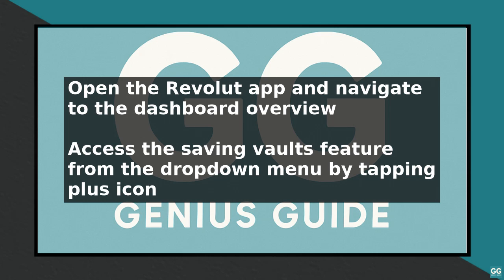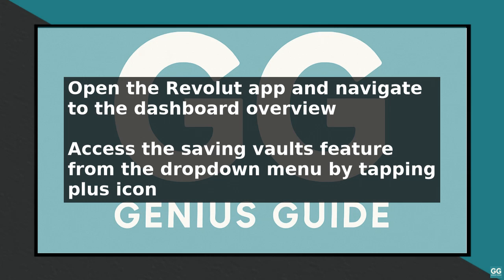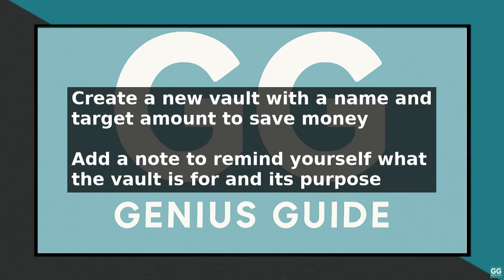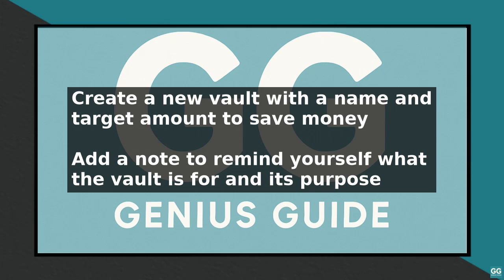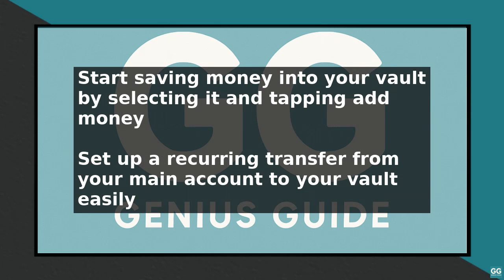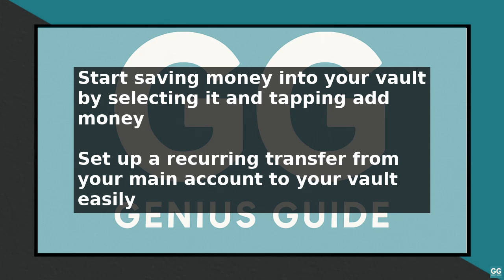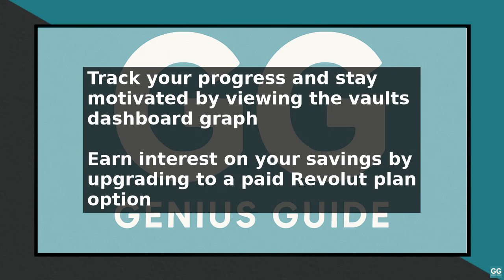Step By Step Guide To Revolut Saving Vaults (2025)